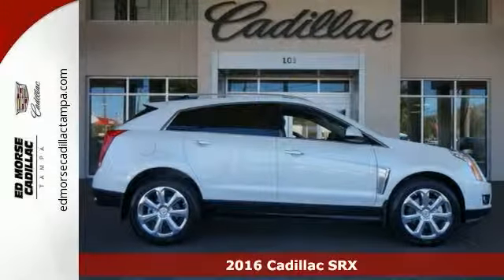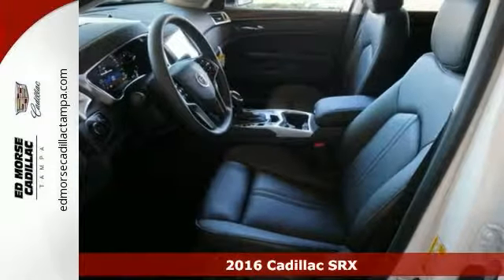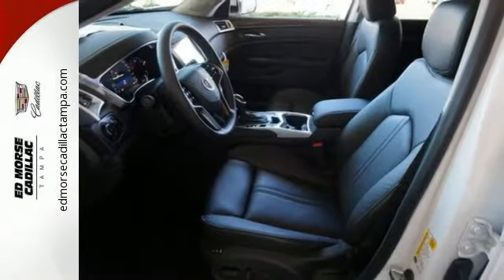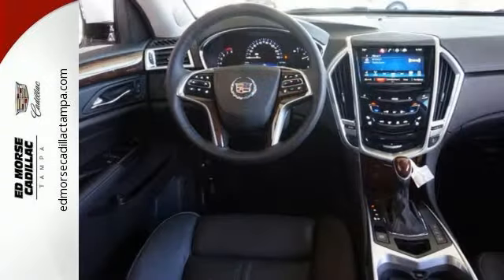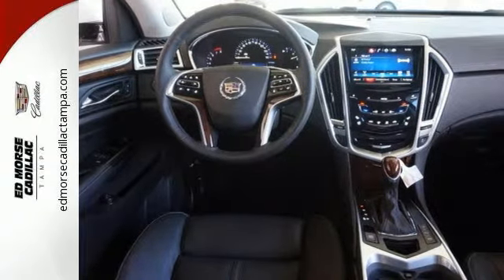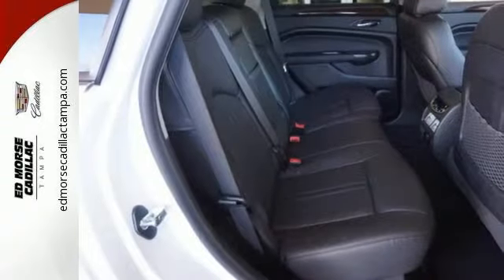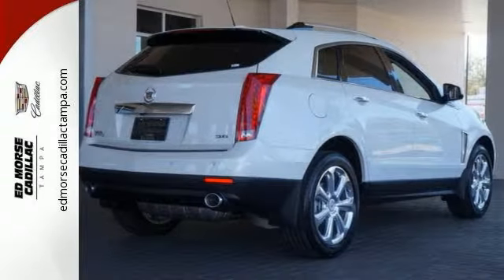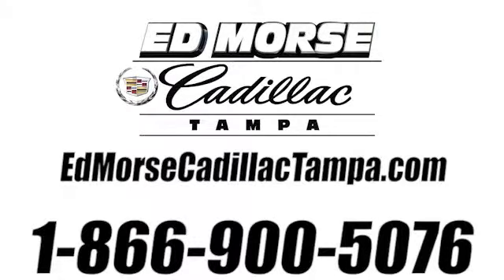New 2016 Cadillac SRX Tampa FL St. Petersburg, FL GS583335 - SOLD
Year: 2016
Make: Cadillac
Model: SRX
Trim: Premium Collection
Engine: 3.6l 6 Cylinder Not Specified
Transmission: FWD 6-Speed Automatic
Color: White
Interior: Ebony
Stock #: GS583335
VIN: 3GYFNDE32GS583335

Address:
101 East Fletcher Avenue